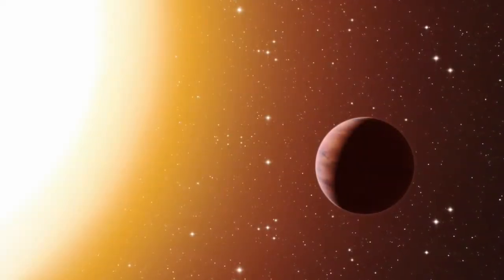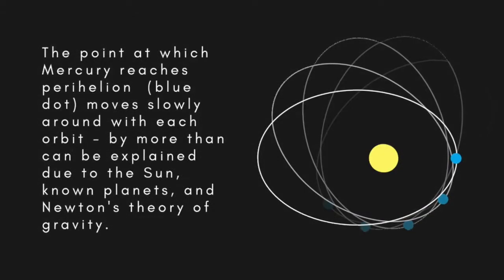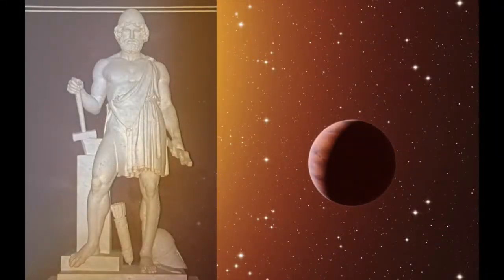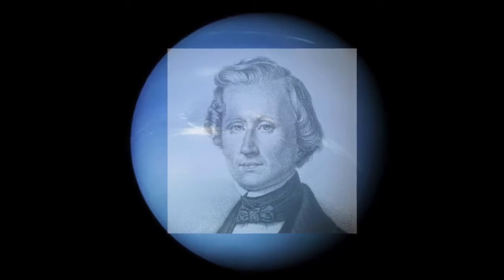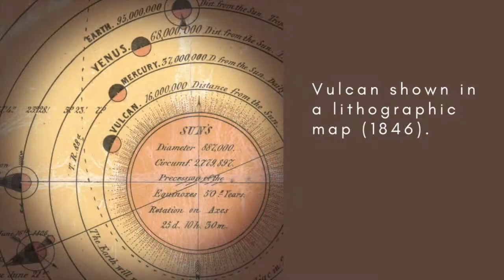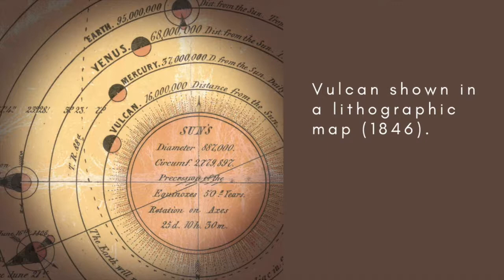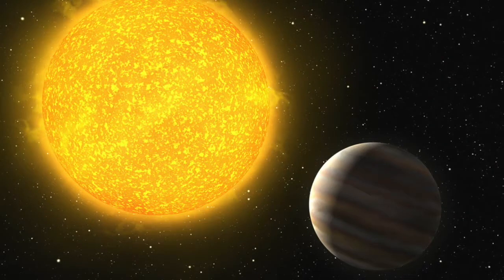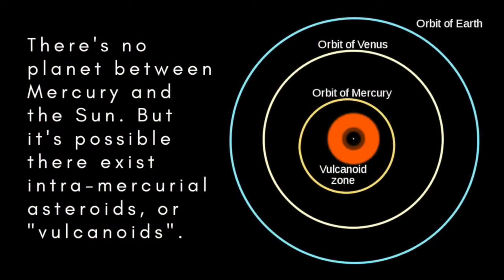Vulcan: the planet that never was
For a time, in the 19th century, some astronomers believed there might be a planet orbiting the Sun even closer than Mercury. Here is the story of Vulcan - the planet that never was.